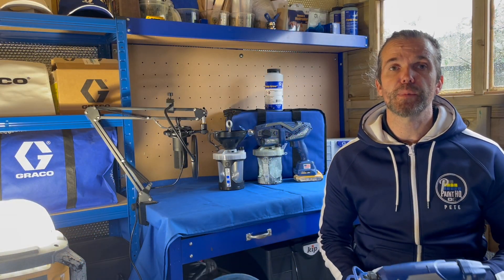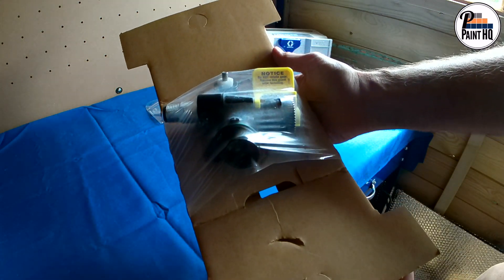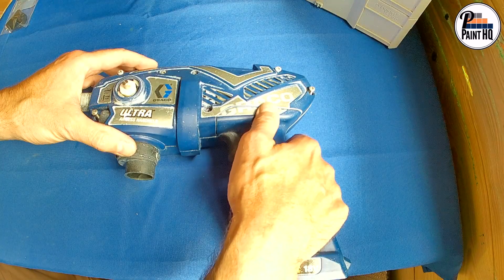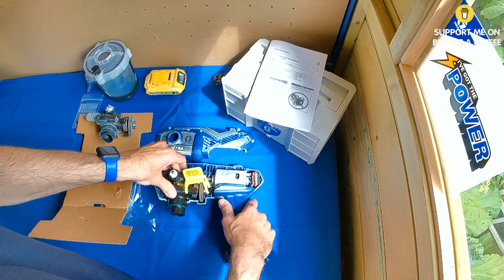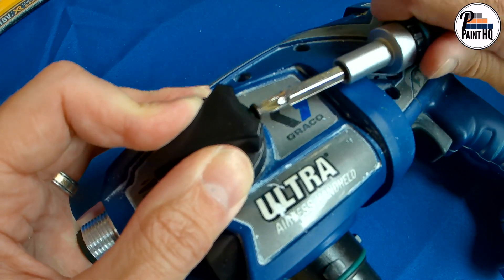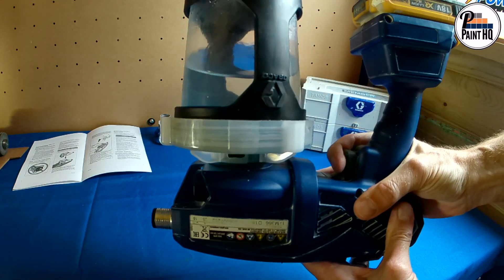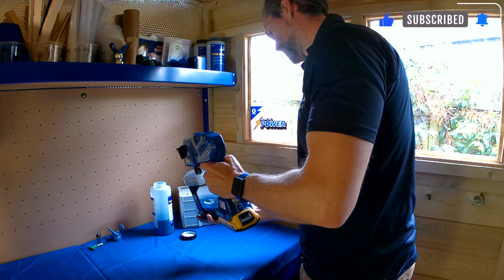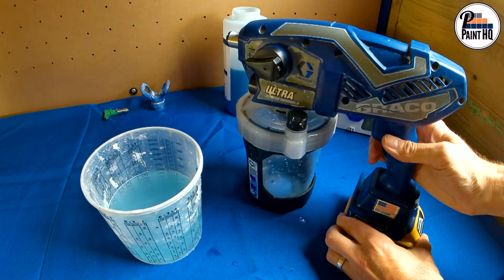Graco TRIAX 2 ⚡️ HOW TO Replace The Pump In Your Graco Ultra Handheld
Graco TRIAX 2 pump replacement. How to replace the pump in your Graco Ultra and UltraMax Handheld. Repair your Graco Ultra and Ultra Max handheld, following this step by step instructional video, how to install the Graco TRIAX II pump

[01:24] TRIAX II Pump Overview
[02:16] Step by Step Instructions

So if you have an existing Graco Handheld that’s in need of a pump replacement, now might be the time to invest in the TRIAX 2 replacement 💙⚡️

Graco Ultra Cordless Handheld Airless Paint Sprayer (water based)
— With the new TRIAX II Pump

Graco UltraMAX Cordless Handheld Airless Paint Sprayer (water and solvent based)

SpraymanUK is one of Graco’s largest distributors in Europe. They offer an unrivalled, first class customer experience and the best in industry product knowledge.. Check out..

➡️ Like what you see and find PaintHQ helpful.. Consider buying Pete a coffee to support the making of regular, informative and entertaining content

Please feedback / comment any questions.. Pete will always reply, doing his very best to help ☑️